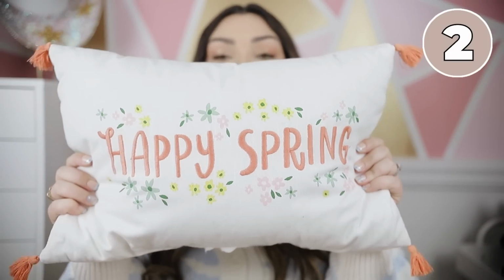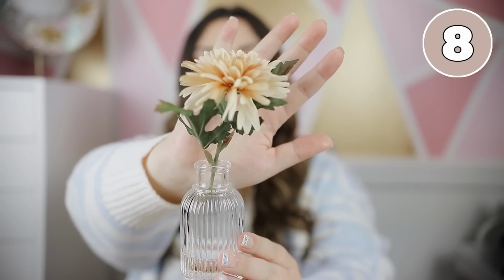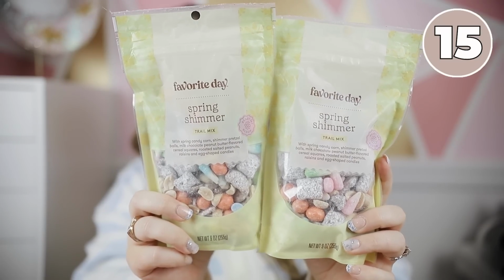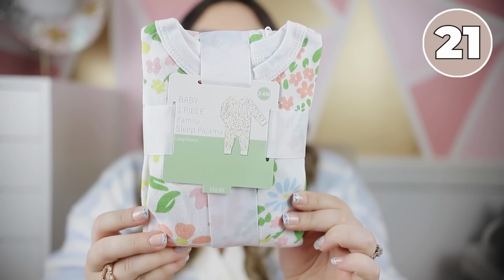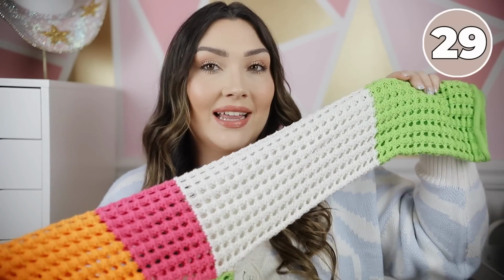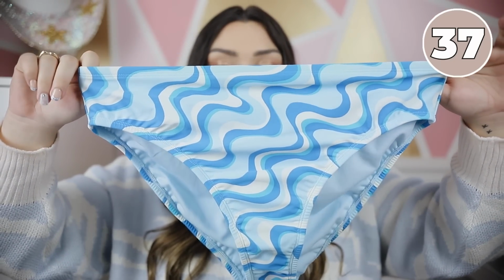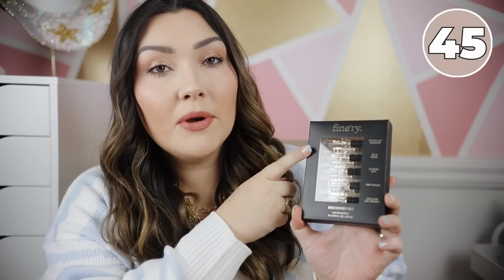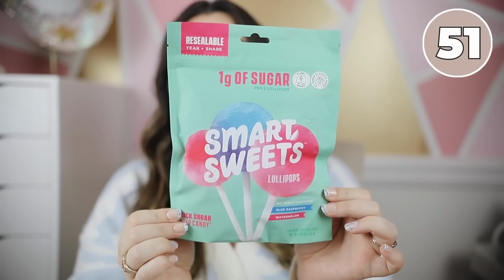HUGE TARGET HAUL | Spring Finds, Easter Goodies, Fashion, Snacks & MORE!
YAY! Another Target video 🙌🏼 What have you guys recently been shopping for at Target??

SEND ME MAIL:
Vinton, VA 24179

AMAZON STOREFRONT

2. Happy Spring Pillow: Not Online | Similar
5. He is Risen Sign
7. Faux Baby’s Breath Hanging Plants
12. I Love You Ella Book
13. Hatch Book: Not Online Similar on Amazon
14. Giraffe in a TuTu
22. Yellow Polka Dot Set
24. White Eyelet Baby Romper
28. Baby Blue Joggers + Hoodie
29. Colorful Crochet Sweater: Not Online
30. Big Sur Graphic Tee
41. Finery Before the Rainbow
42. Finery Flower Bed Body Mist
43. Finery Sweet on the Outside
46. Mini Peanut Butter Pretzels
49. Cacio e Pepe Goodles

FASHIONPASS $35 OFF W/ CODE KAYLALOVE